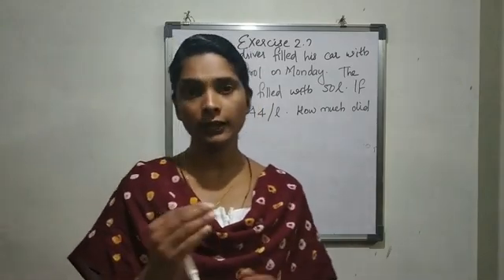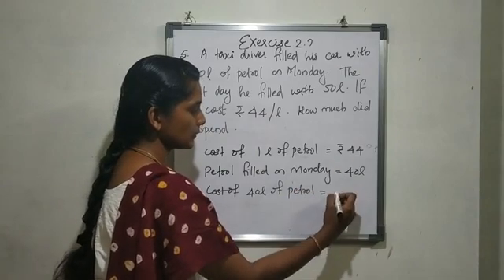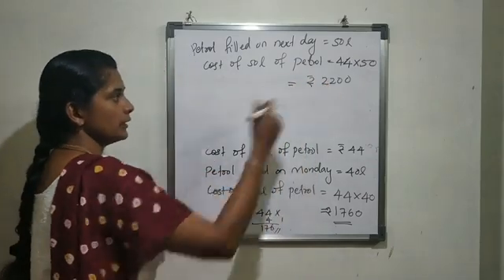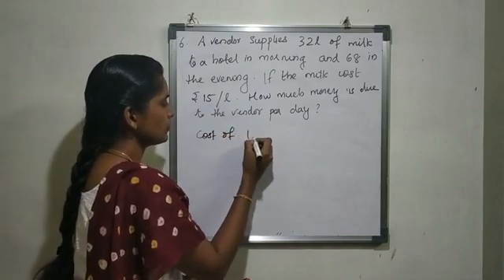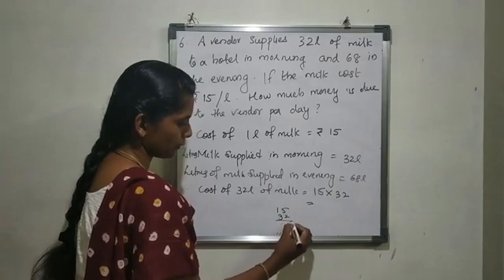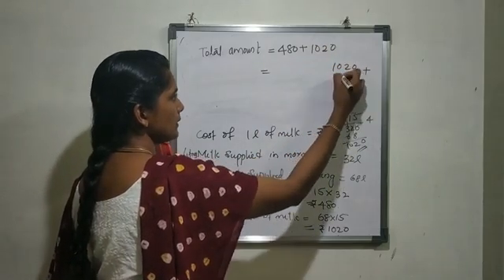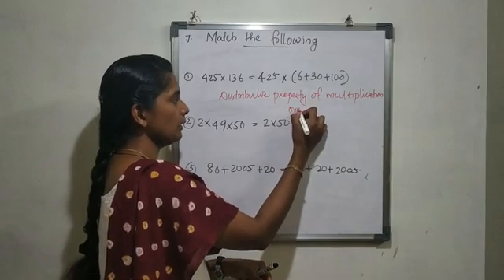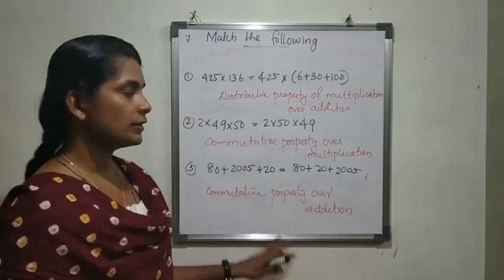EX:2.2,Q:5,6,7 CHAPTER 2, NCERT CLASS 6